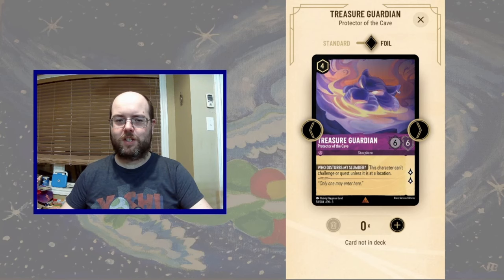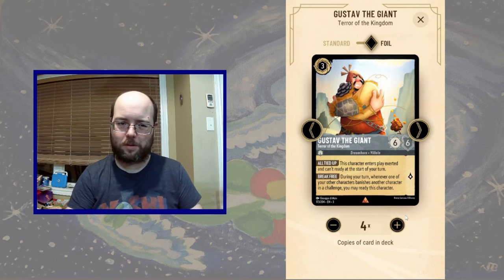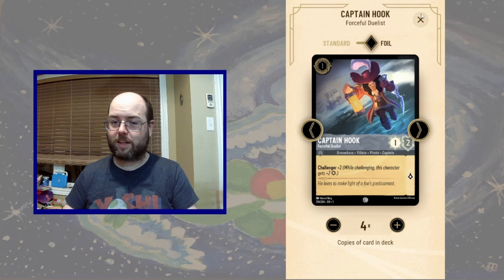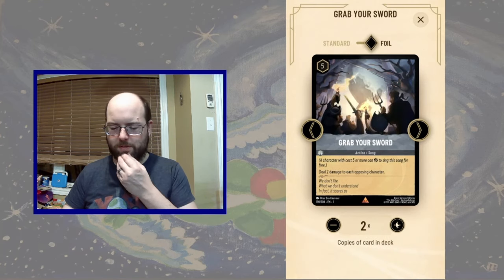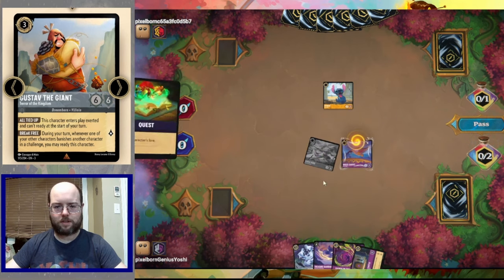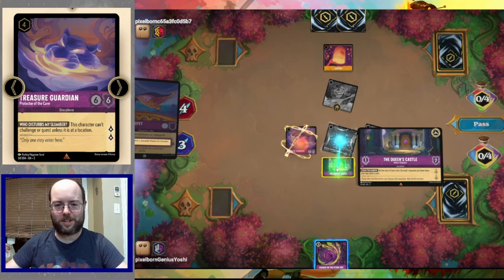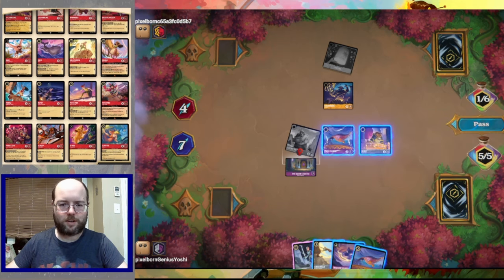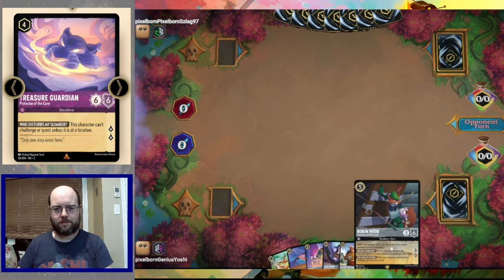Big Beaters at Locations🟣💿- Disney Lorcana Deck and Gameplay - Into the Inklands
In this Lorcana deck building and gameplay video, I make use of Treasure Guardian - Protector of the Cave and Gustav the Giant - Terror of the Kingdom as some of the biggest beater characters available from Into the Inklands. By adding some locations and Magic Carpet - Flying Rug, we can make use of those big beaters at locations to take down opposing characters.

I hope that you will enjoy this new Lorcana deck from Into the Inklands!

Decklist:
4 Captain Hook - Forceful Duelist
4 Robin Hood - Beloved Outlaw
4 Cinderella - Knight in Training
4 Magic Carpet - Flying Rug
4 Smash
2 Friends On The Other Side
4 John Silver - Greedy Treasure Seeker
4 Gustav the Giant - Terror of the Kingdom
4 The Sorcerer's Tower - Wondrous Workspace
4 The Queen's Castle - Mirror Chamber
4 Treasure Guardian - Protector of the Cave
4 Beast - Tragic Hero
4 Maleficent - Mistress of All Evil
4 Robin Hood - Champion of Sherwood
2 Grab Your Sword
4 Cinderella - Stouthearted